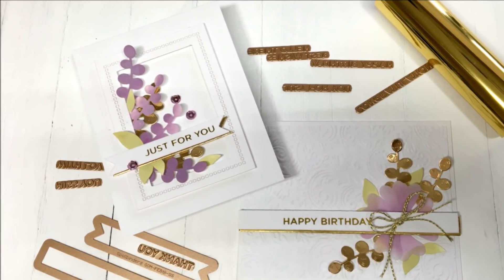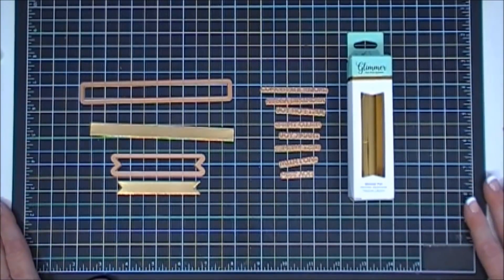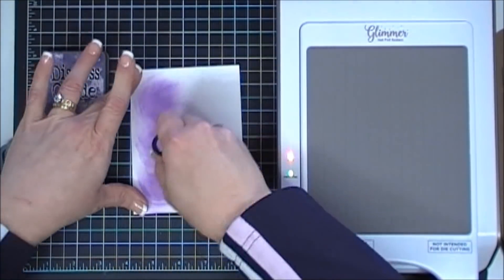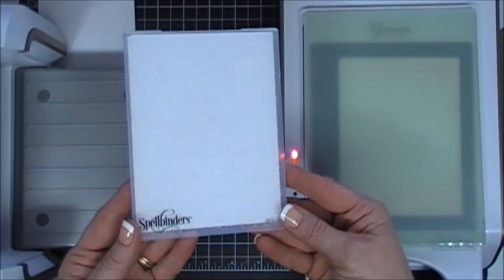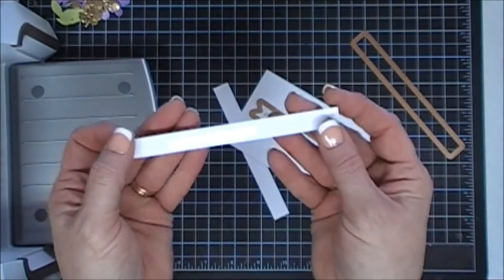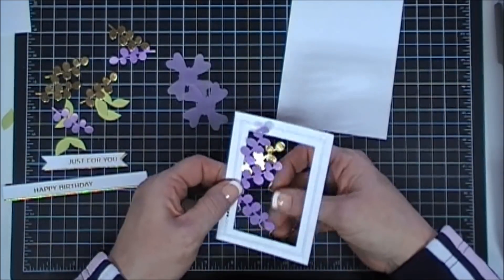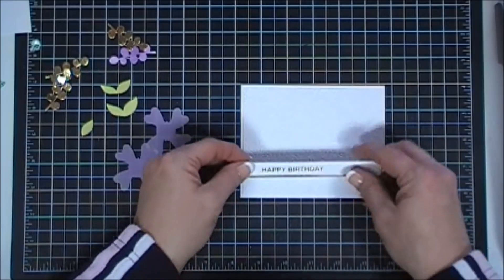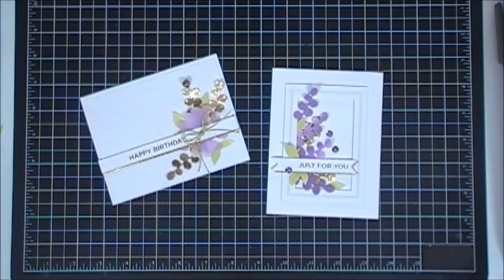Spellbinders / Glimmer Hot Foil Club Kit of the Month / Feb 2019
Hello Crafty Friends!  Today I am sharing 2 projects with the New Feb 2019 Glimmer Hot Foil Club of the Month Kit:)  If you are a Glimmer kit subscriber you will love this month's kit!!  Grab your coffee friends and let's get to crafting!  Wishing you a great day!  Hugs, Tina

I have been invited by Spellbinders to be a Glimmer Hot Foil Club Influencer for 2019. This means once a month I get to create a project with the kit contents and share it with you!!!  I am so excited to share this with you along with a few tips and tricks I have learned about the Glimmer Hot Foil System:)

• Embossing Folder Floral 4.25 X 5.5 IN SINGLE SIDED

• Nestabilities Hemstitch Rectangles Etched Dies Venise Lace by Becca Feeken